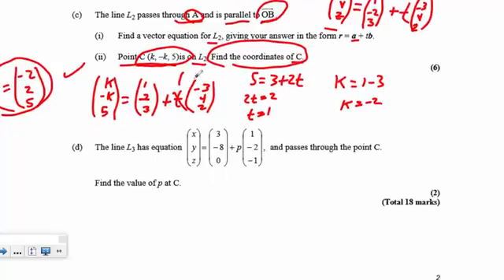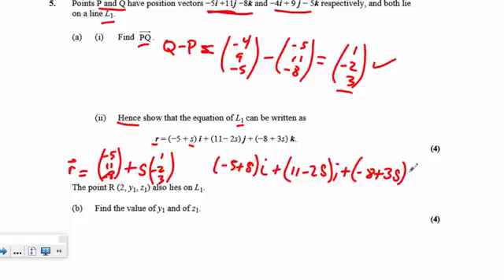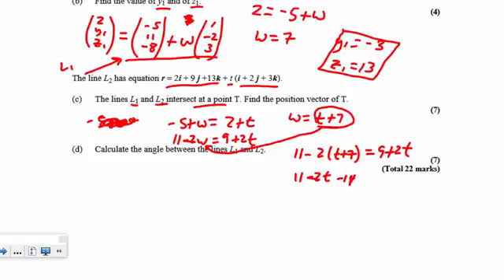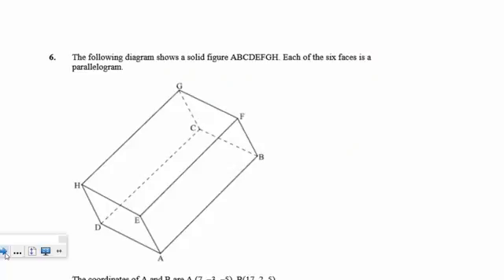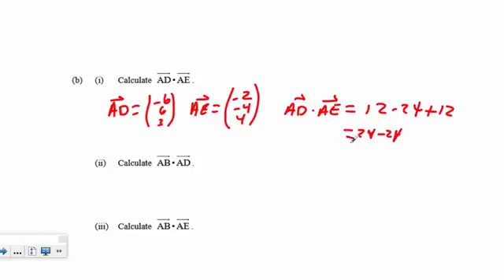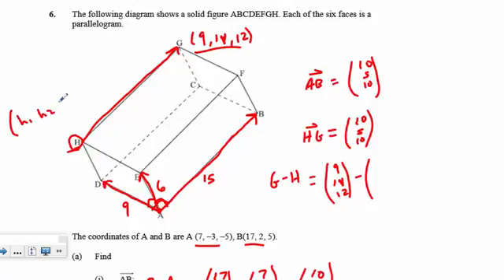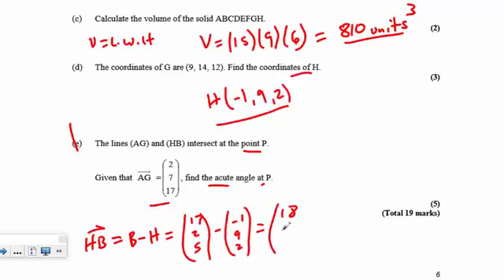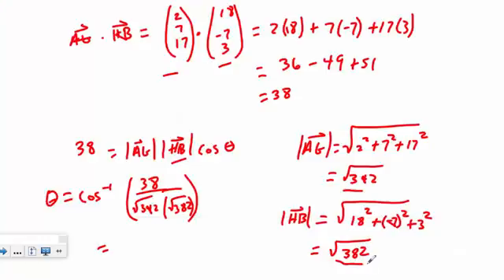Vector Test Review Part 2